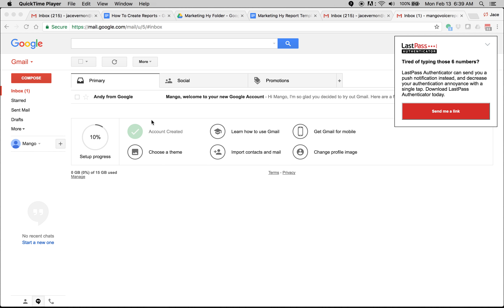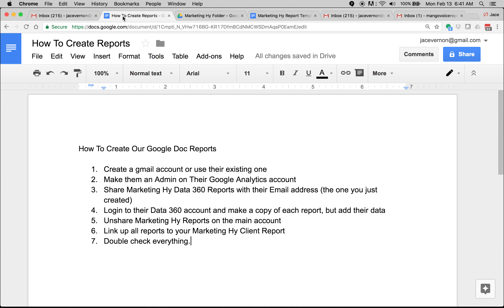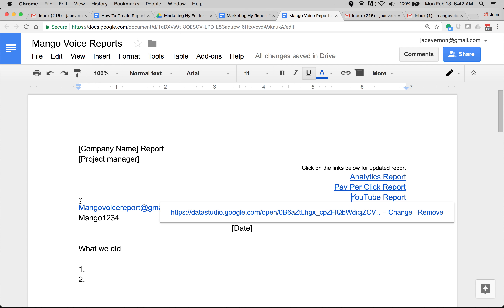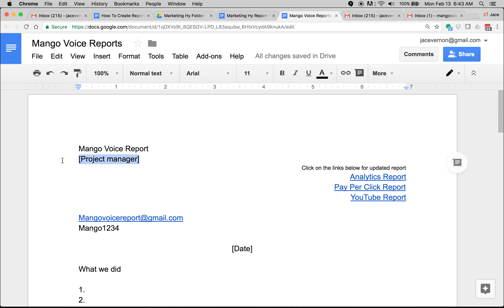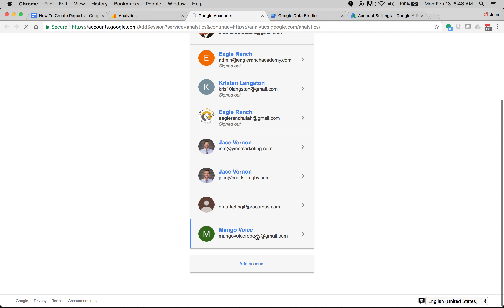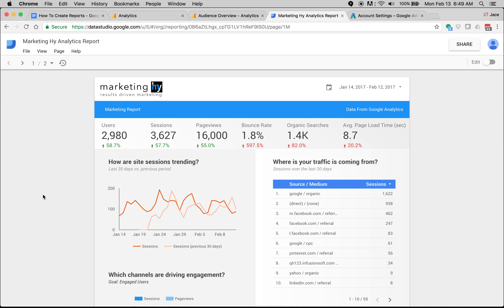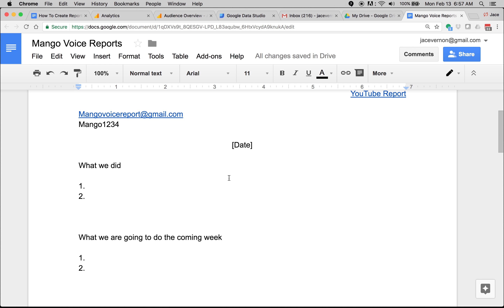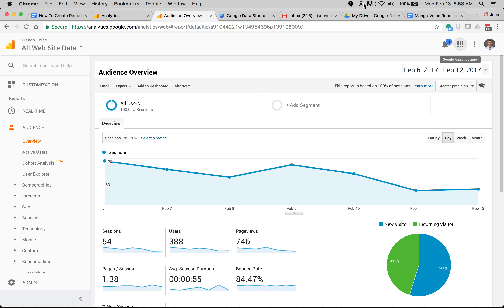How To Set Up Clients Reports for Marketing Hy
How to set up clients reports